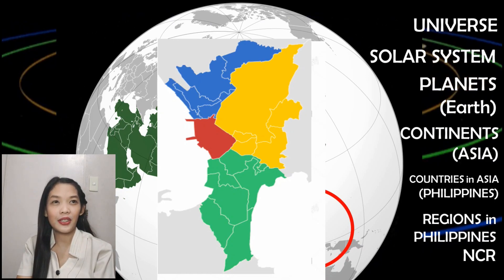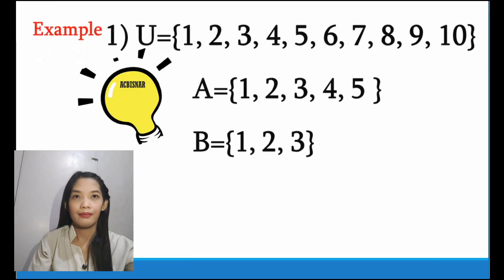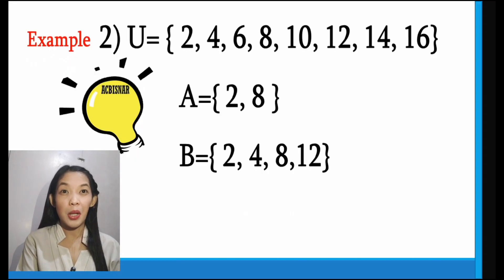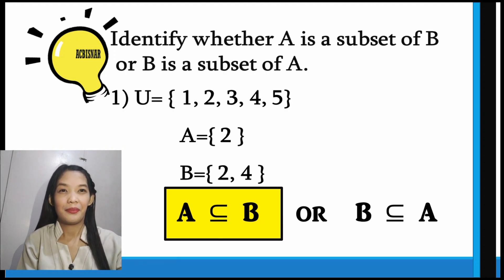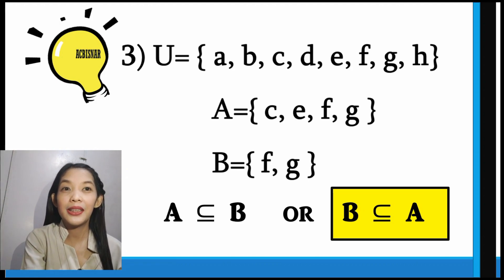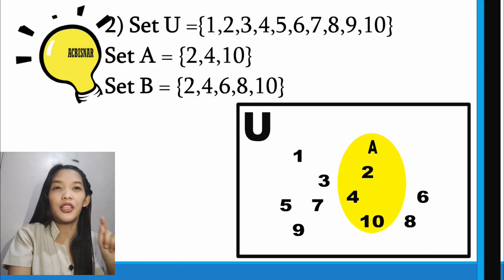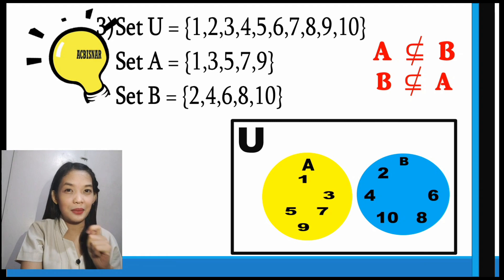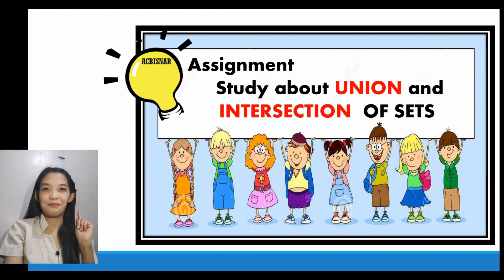UNIVERSAL SET AND SUBSETS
CONTENT STANDARDS: The learner demonstrates understanding of key concepts of sets.

PERFORMANCE STANDARDS: The learner is able to formulate challenging situations involving sets.